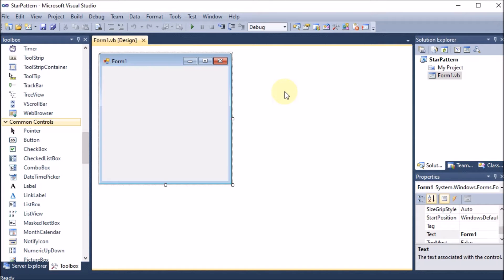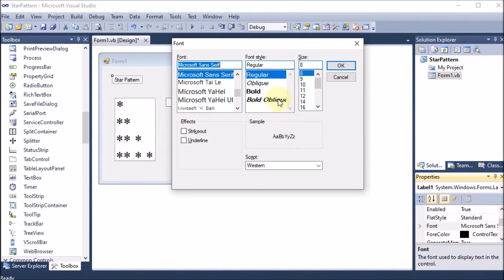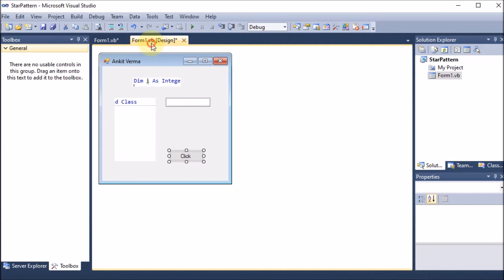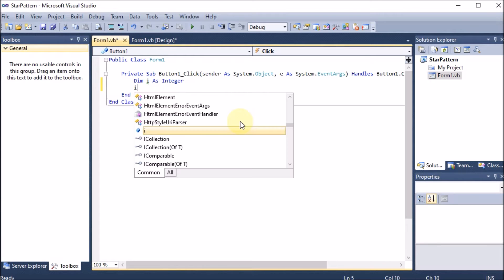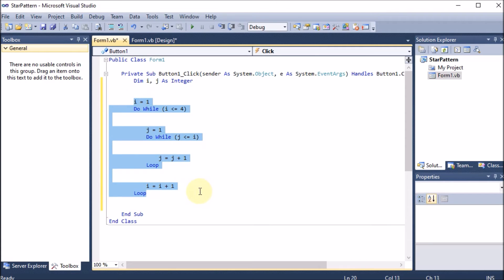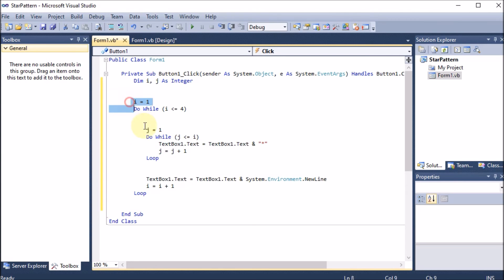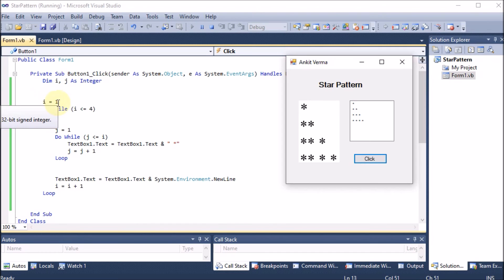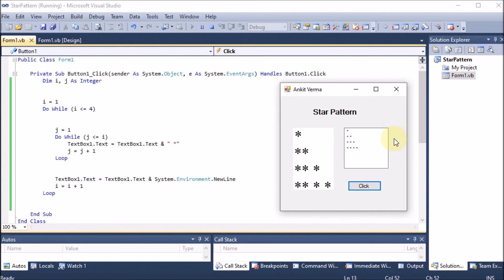P23a | Windows Application to Print Star Pattern using Do While Loop | .Net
create a solution in windows application to print the following  patterns using do while loop
windows application to print star pattern using do while loop | vb .net programming | vb .net project with source code and database | vb .net project | vb.net projects with source code | vb.net programming full course | vb.net project ideas | vb.net project step by step | visual basic | front end design tool | fedt vb .net | fedt | vb.net | .net | av | ankit verma